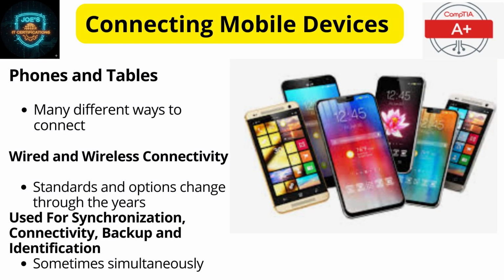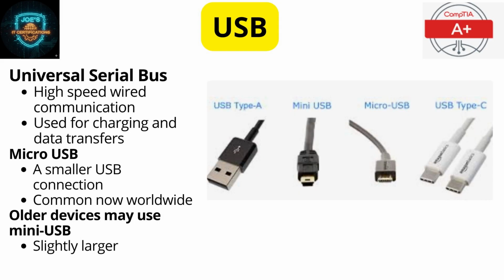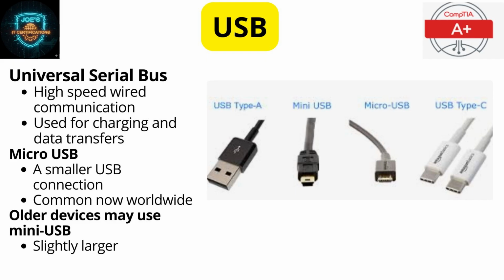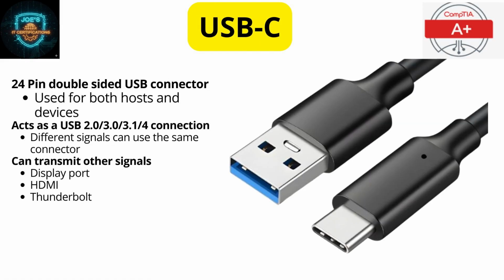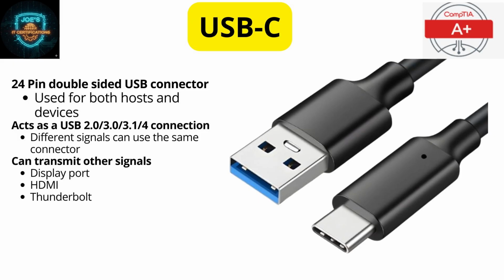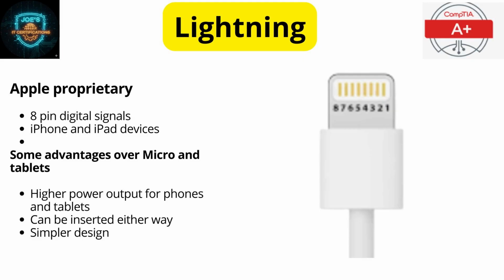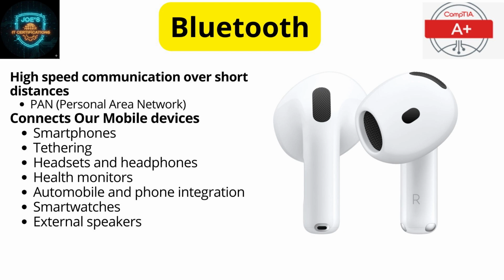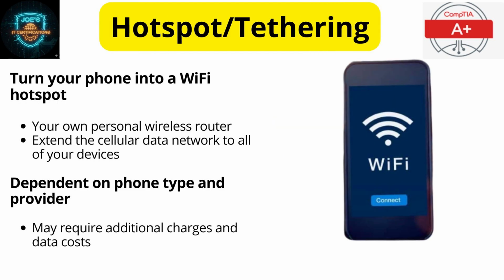CompTIA A+ 220-1201 - Connecting Mobile Devices Chapter 1.2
@joeitcertifications Explore various wired and wireless connection methods for mobile devices.